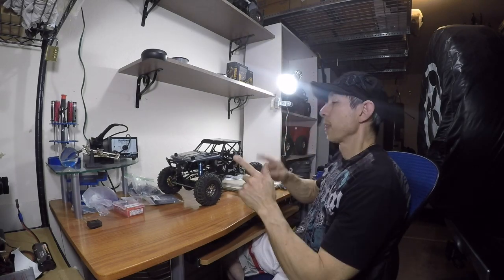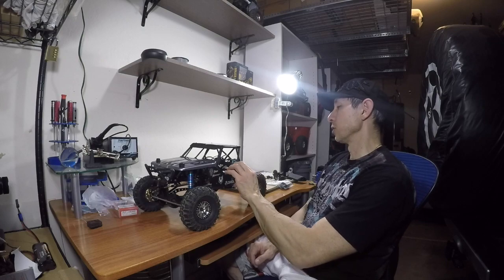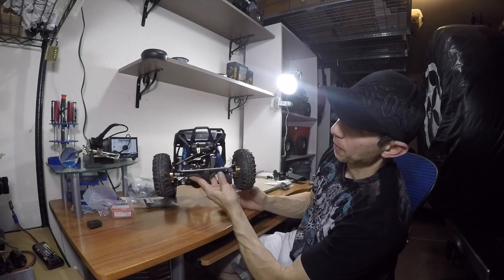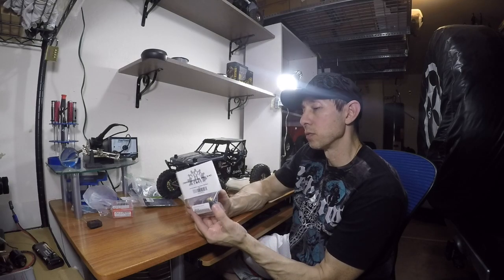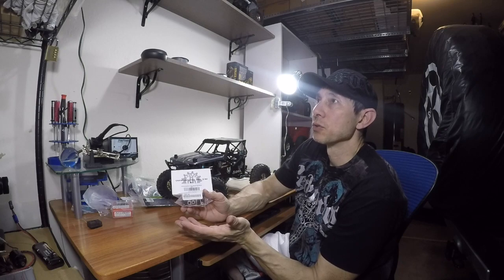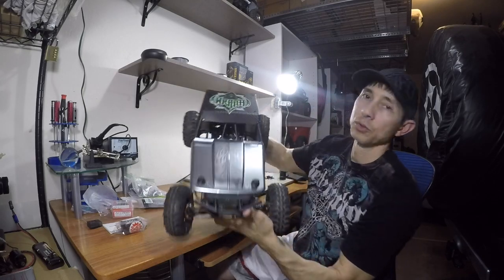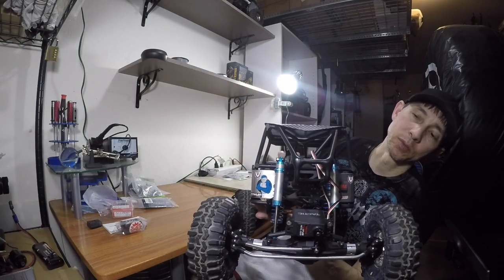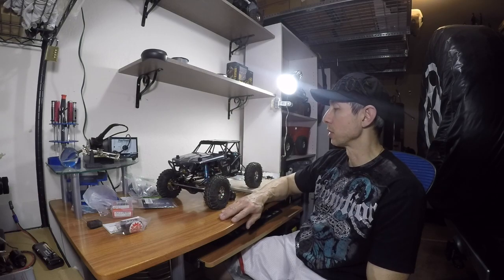wraith 1.9 conversion part 3